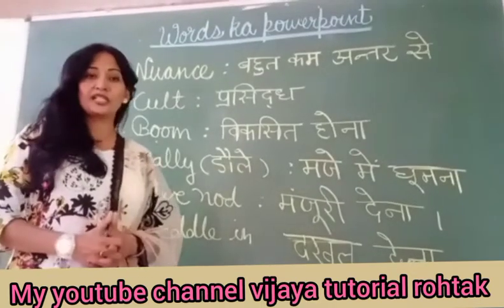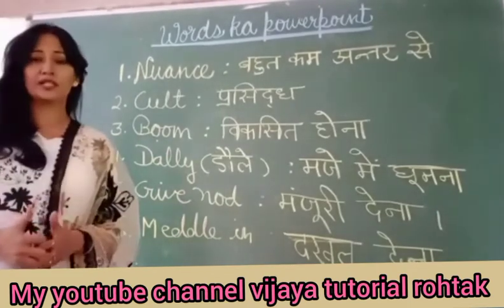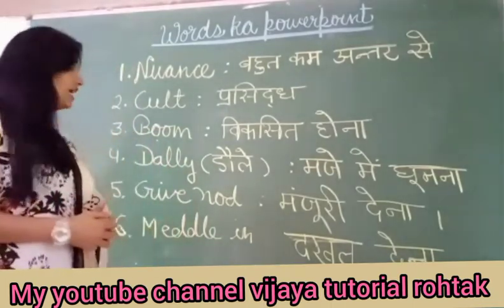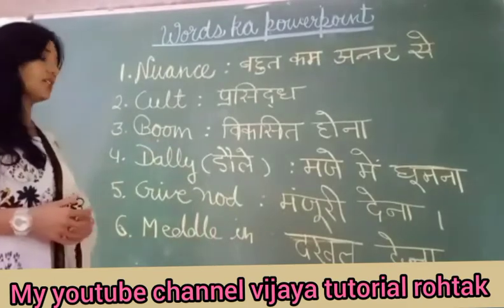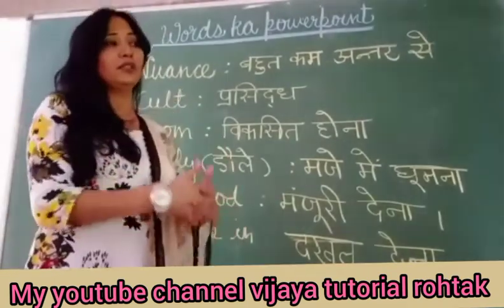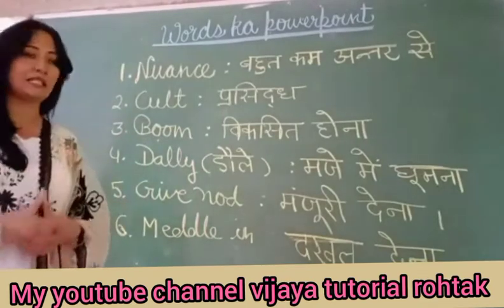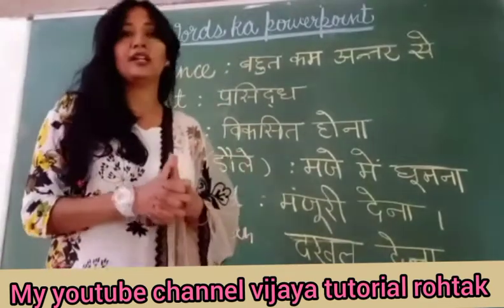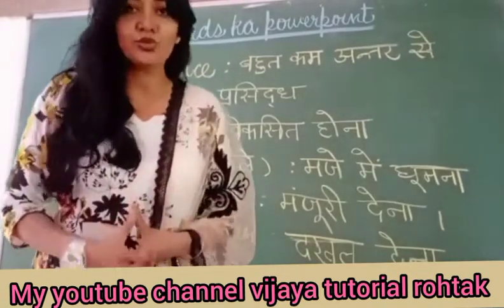English speaking set:44( words ka power point ☝️)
@ Vijaya tutorial rohtak